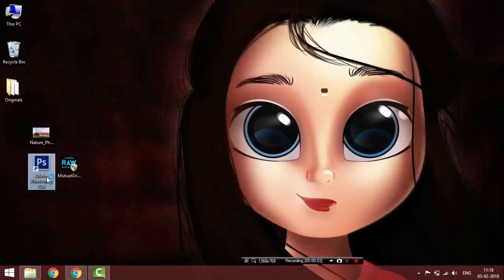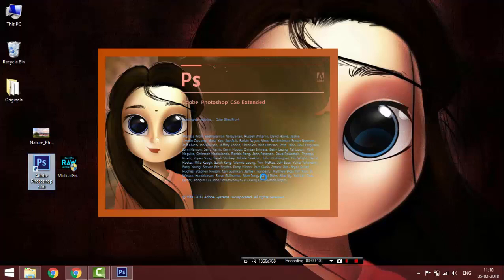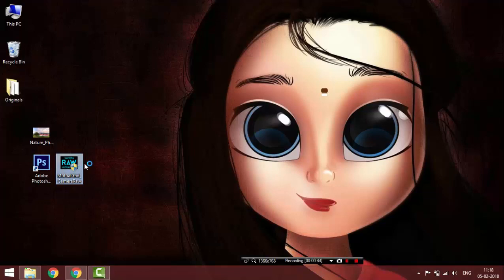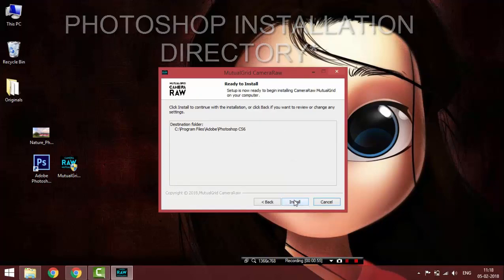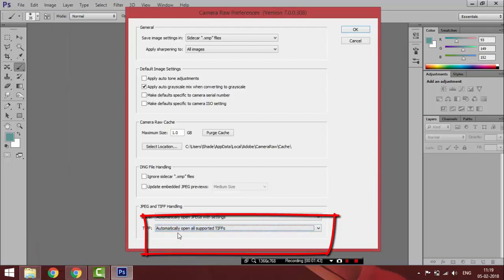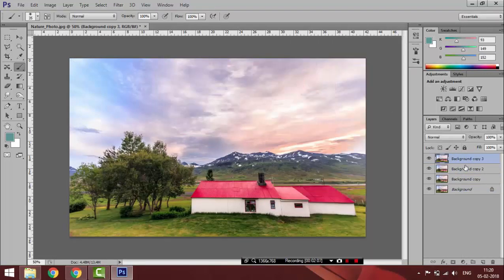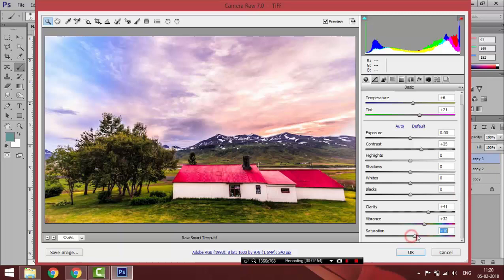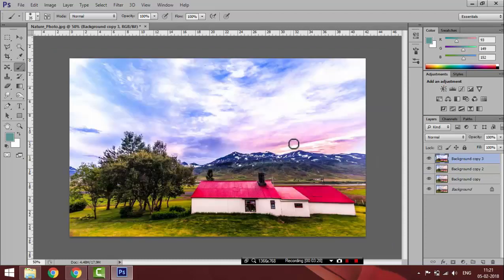Camera Raw Filter Menu Installer | Use on Any Layer in Photoshop CS5, CS6 (Tested, working)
Use Camera Raw Filter in Photoshop Cs6 in any layer. i have given you a script installer that enable Camera Raw filter in photoshop to be used on any layer and any file like JPG, tiff, PNG. I have tried only on Photoshop Cs6, try it with photoshop CS4 (im not sure it may or maynot work of Cs4).

while installing make sure your installation folder is photoshop CS6 (or the photoshop version you use). Watch 0:33 , i have chose photoshop CS6 folder to install. This script works for both 32bit version and 64bit Version. Kindly Follow the step Carefully
Also Make sure you have change the preference settings to "automaticaly Open All Tiff Files" in photoshop camera raw preference

(Please Make Sure Your Installation Directory is Photoshop CS# as shown in video)

this Camera RaW installer let you to use camera raw filter in photoshop cs6. you an use this filter on any layer. Please keep in mind that this filter may have some bugs. Kindly save the document before applying this filter to avoid problems.

                  Book our Photography Partner

HeartFelt Candid Photography

Address : No.35, 1st floor, Duraisamy Road,
                 Vadapalani, Chennai - 600026.

want to know the secrets of Digital Art i.e. Photo to Art
Then Grab a copy of digital Painting Tutorial

This Channel is dedicated to tamil movie photoshop tutorial in tamil language. Special designed for beginers to edit their photos in movie style to upload in their social networks.Side by side we teach al the basics of photoshop to get advanced into it.this easy photo manipulation can be done using photoshop 7 cs2 cs3 cs4 cs5 cc 2015 cc 2015.5 cc 2017
in all photoshop version
Pewdiepie the best gamer :P